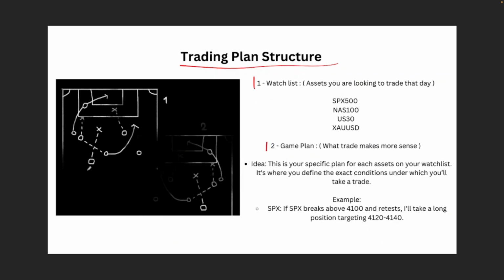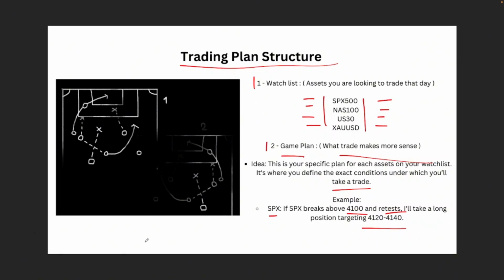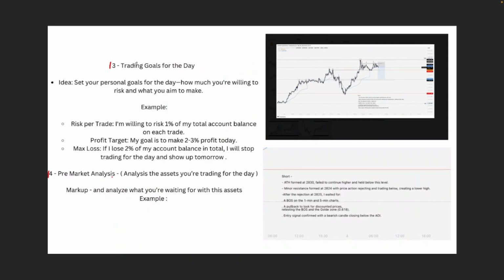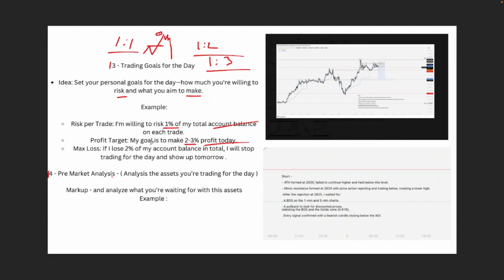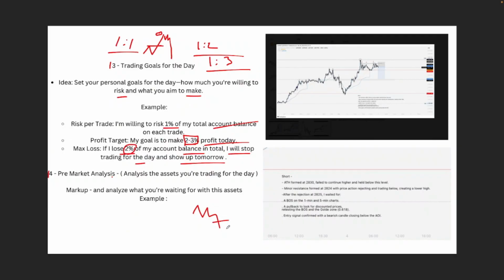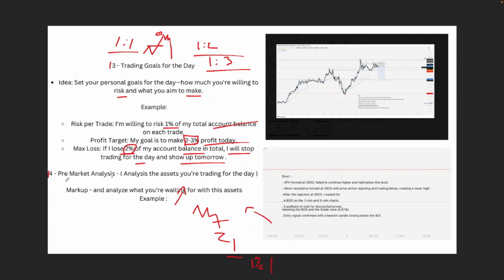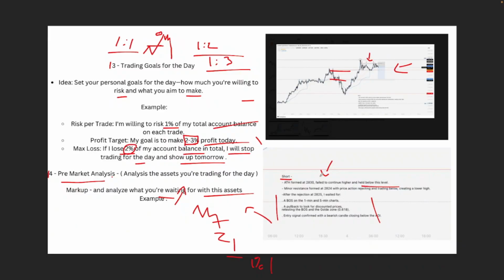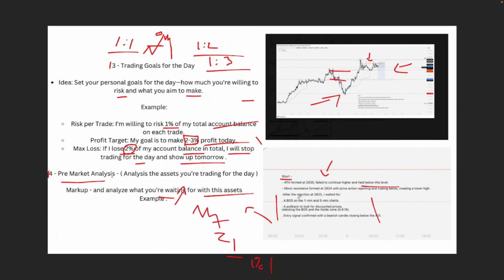Trading Plan (VID #4 MINI Course)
Hey Everyone, First I really appreciate everyone who took their time and watch this video. I created a mini Day Trading course beginner friendly for those who are looking to start trading this year with no clue about trading !